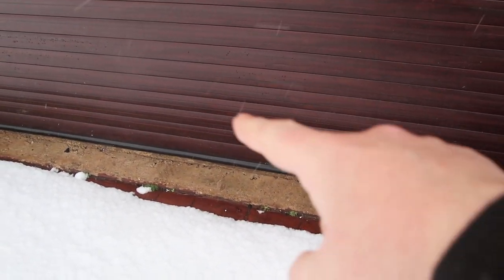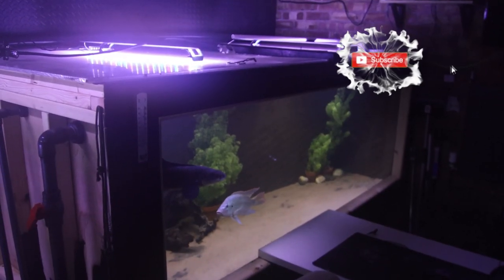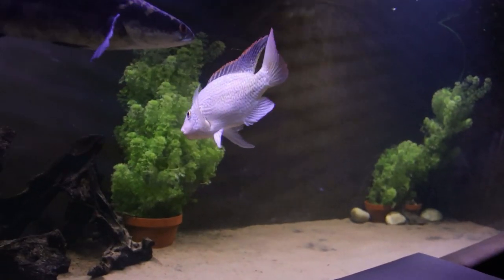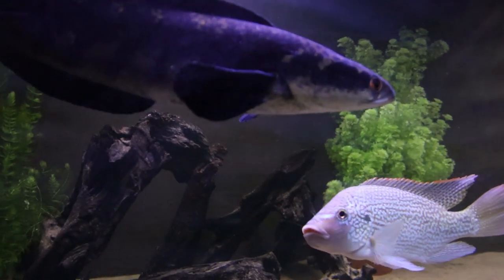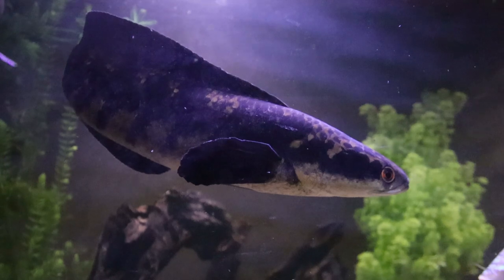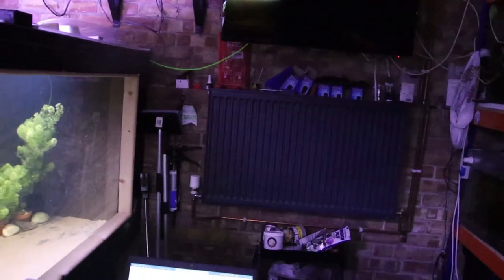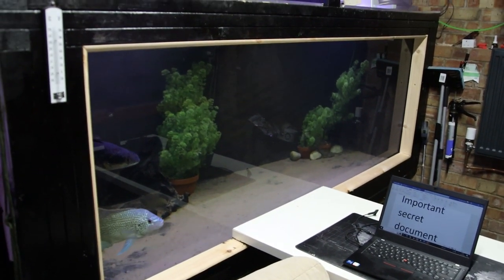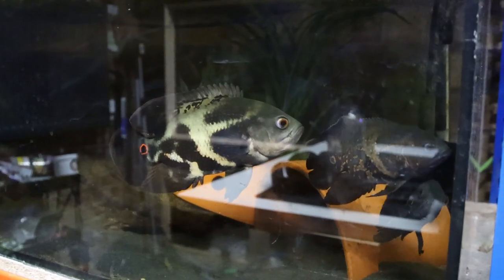Megatank is done? DIY plywood monster aquarium.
A little update on the MEGATANK project, and formal introduction to Gordon ;-)